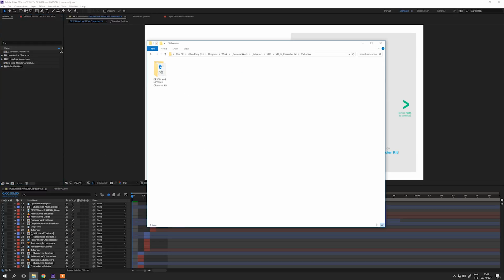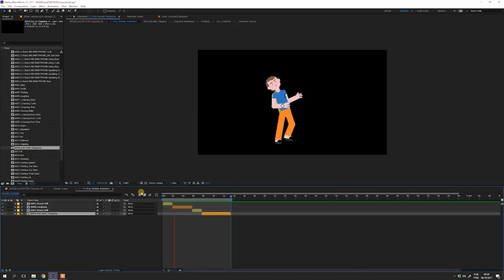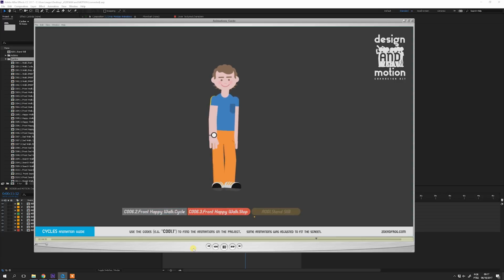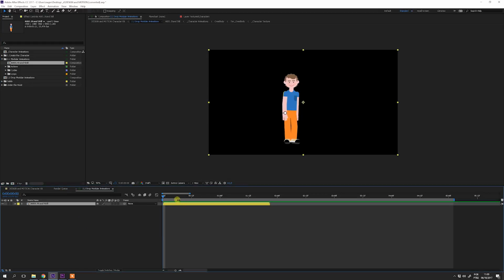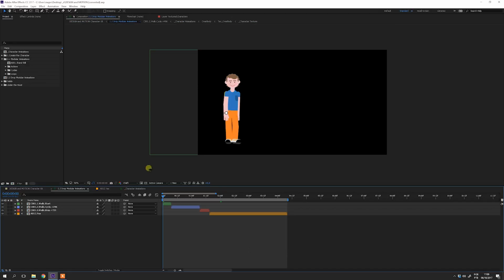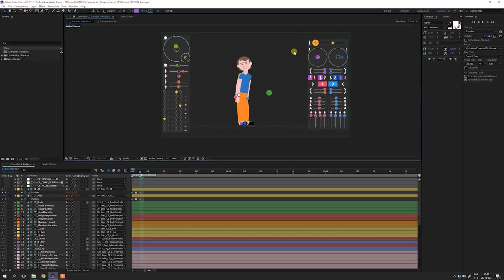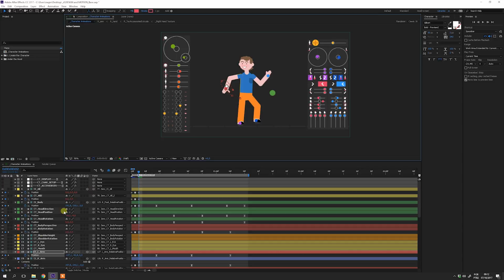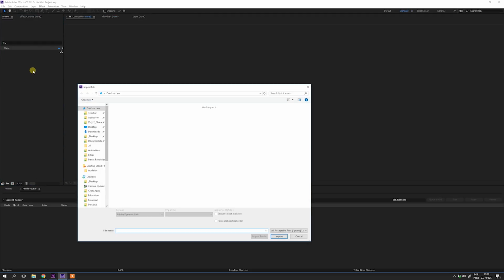D&M Motion Tutorial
Learn how to use the DESIGN and MOTION Character Kit to create character animations.

The DESIGN and MOTION Character Kit is a Adobe After Effects project with plenty of cool characters and great animations, but with one main differential: An incredibly easy way to create and customize characters and animations.

00:14 1. Working with modules.
01:37 1.1. Modules: Actions.
03:33 1.1.1. Extending an action.
04:56 1.2. Modules: Cycles.
05:31 1.2.1. Front cycles.
06:39 1.2.2. Regular cycles.
10:55 1.3. Modules: Loops.
11:45 2. Adapt an animation.
12:25 3. Creating an animation.
17:37 3.1. Optimized project.
18:21 4. Copy and past an entire animation.
19:27 5. Rendering.